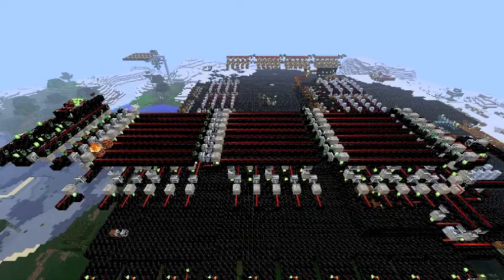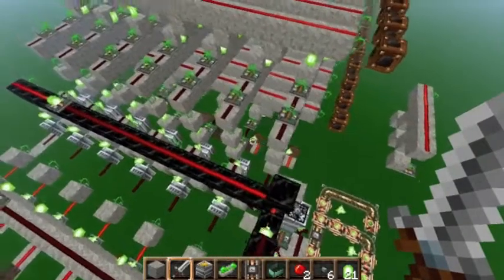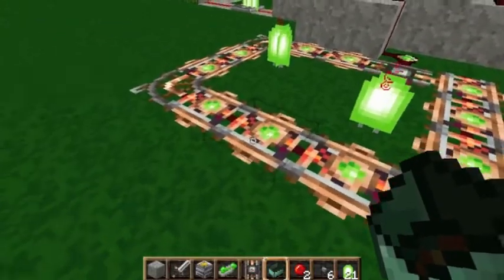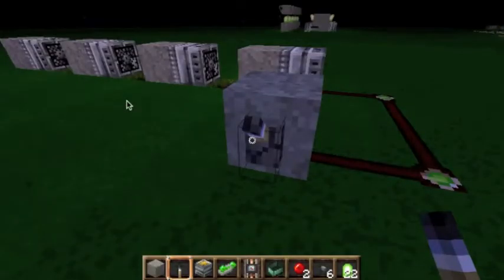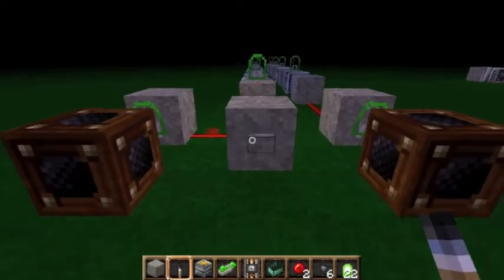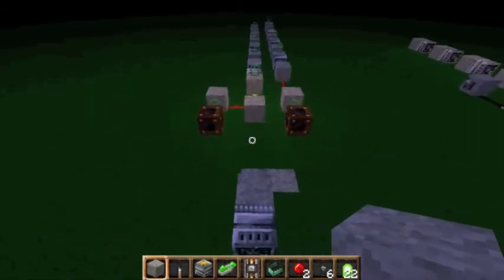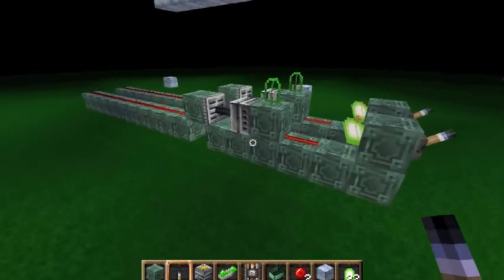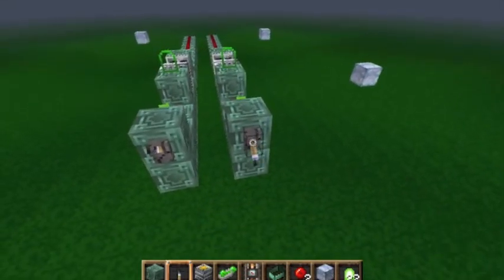Instant Decoder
Hey guys! This is Part 1 of my videos on my instant decoder! And It is pretty much going over the fundamentals of the decoder. It goes over just a few things, how a classical decoder works, how instant wire works and how dual wire instant wire works.

Here are some useful links to stuff on this dual instant wire technology